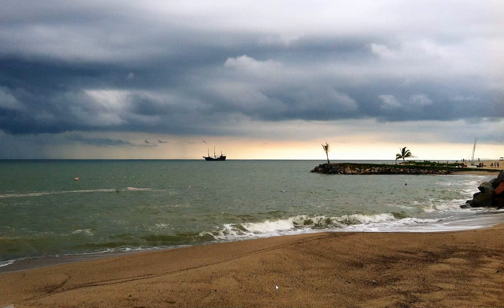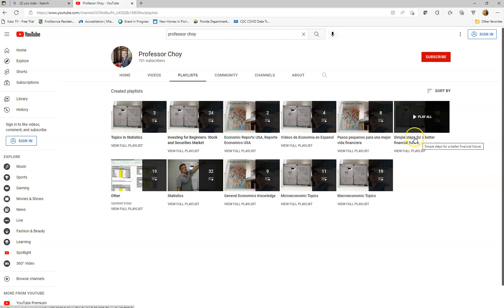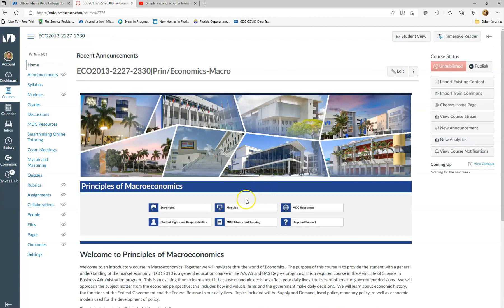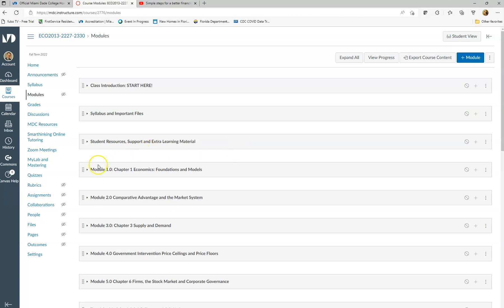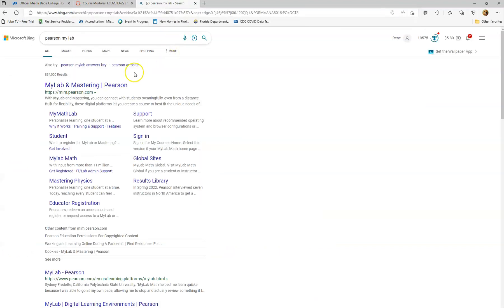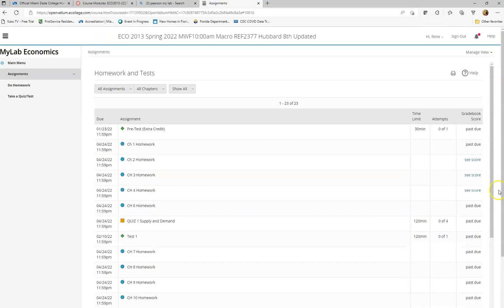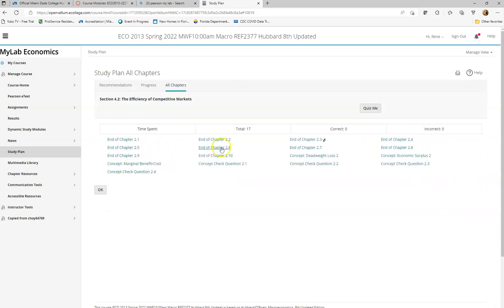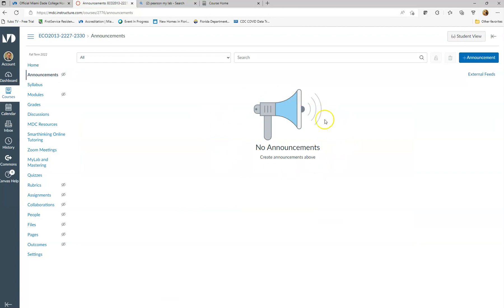Economics with Canvas and MyLab Resources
This video explains the resources we have available in my Economics classes with Canvas and MyLab